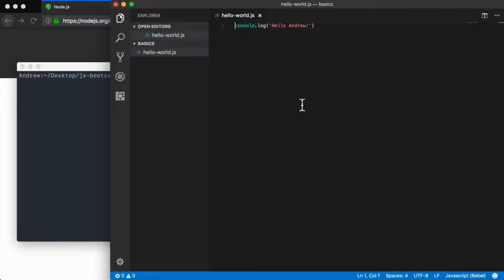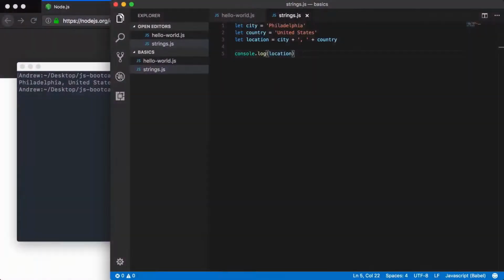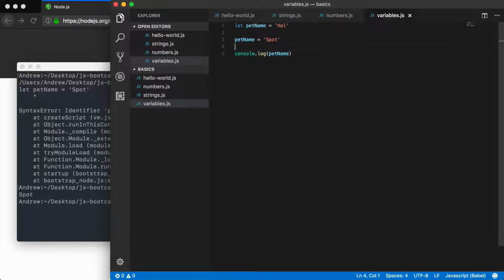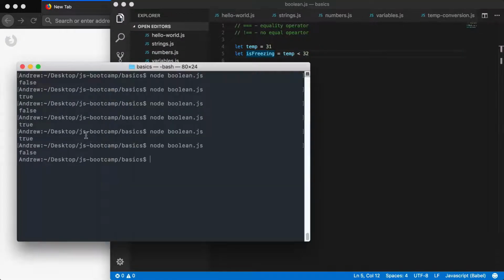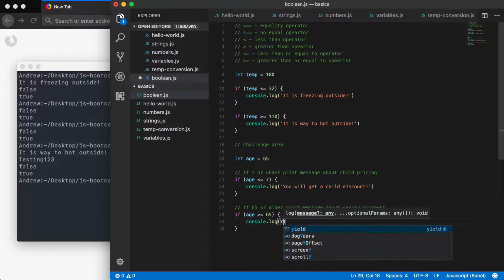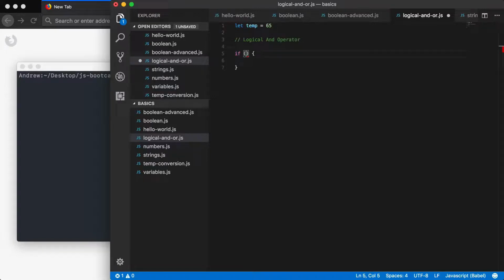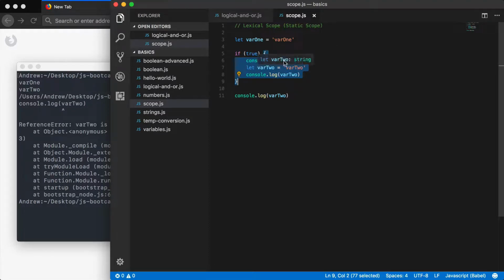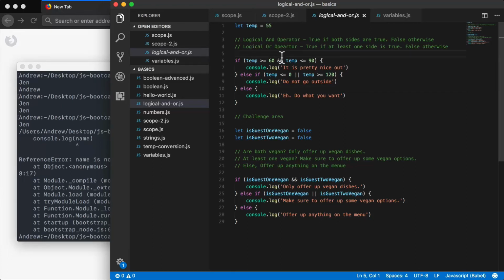JavaScript Full Course - Section 3 : JavaScript Basics: Variables and Flow Control